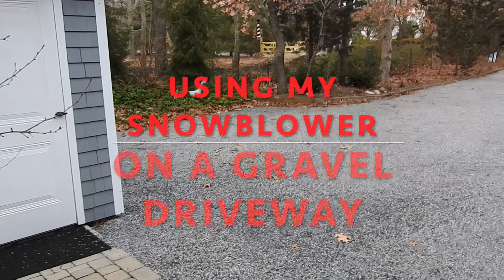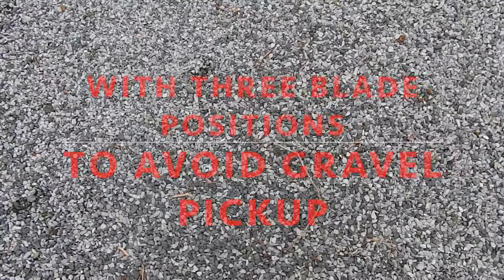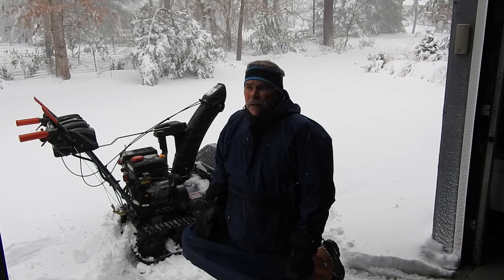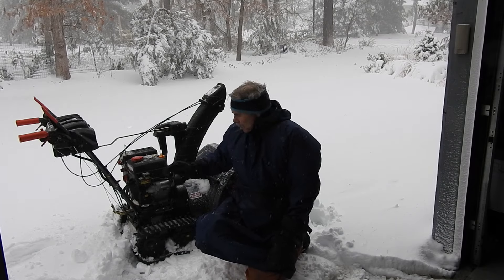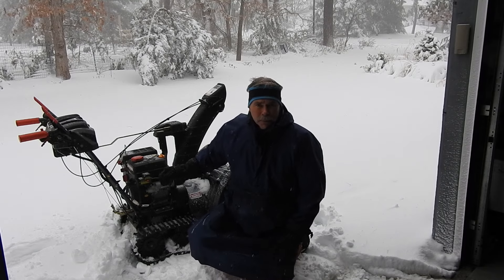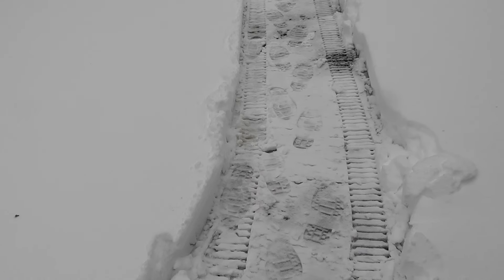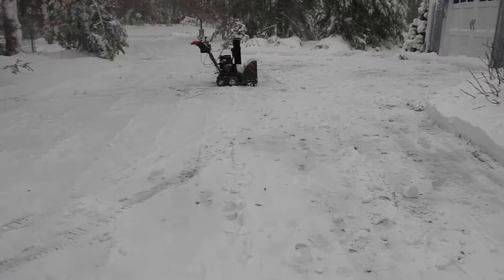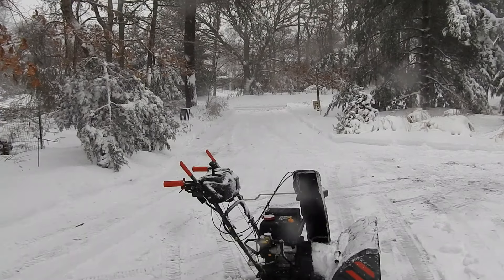Snowblower For a Gravel Driveway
This video shows how well the Troy-Built XP Storm Tracker 2690 works on a gravel driveway. Its a follow-up to a previous video on the same subject.